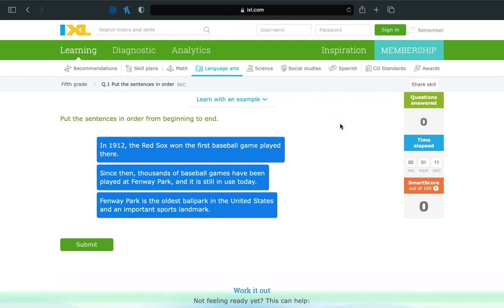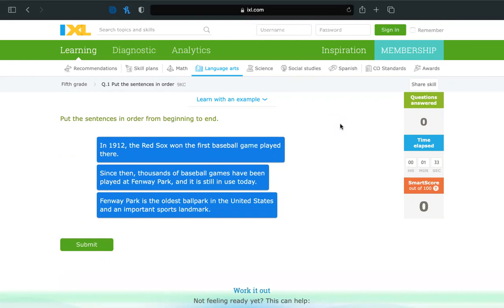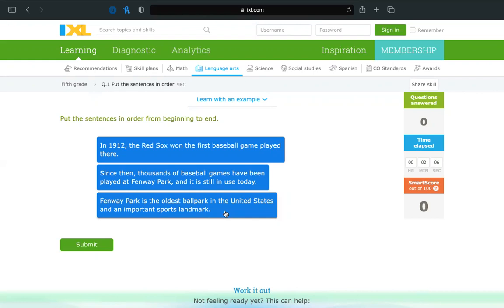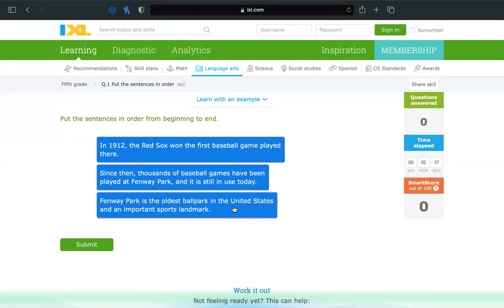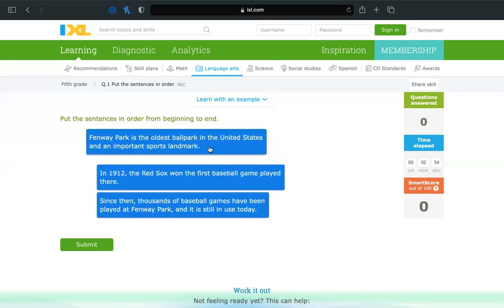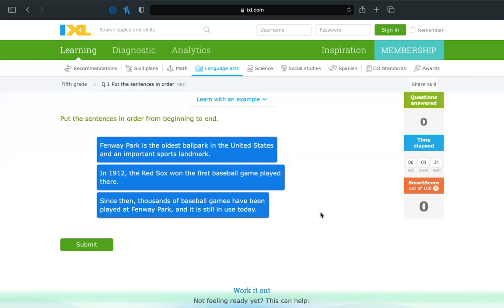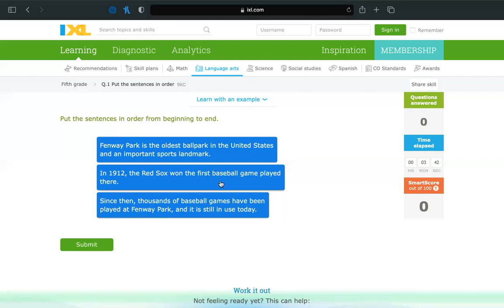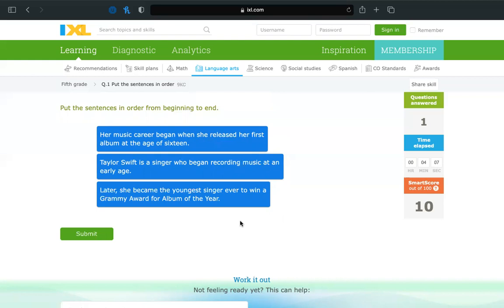Putting Sentences In Order